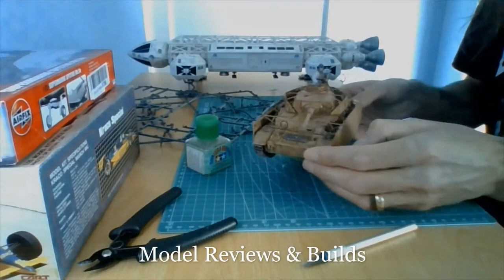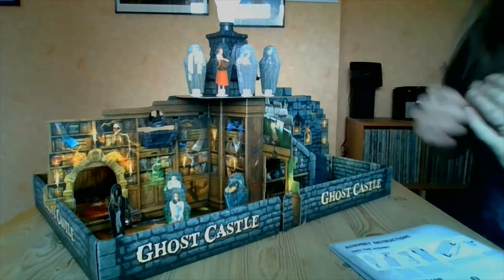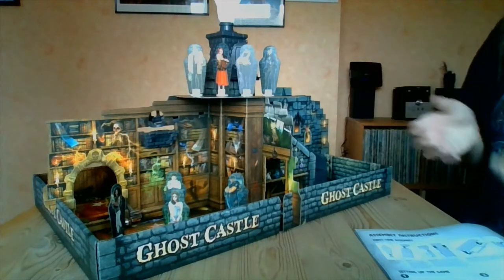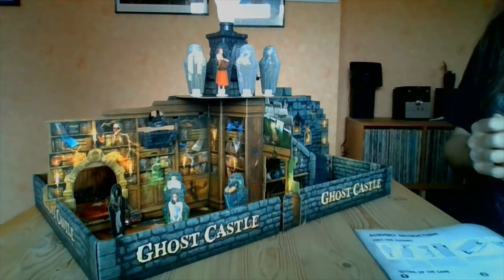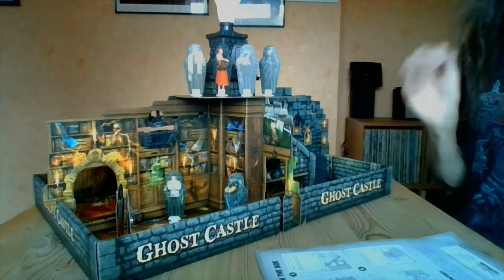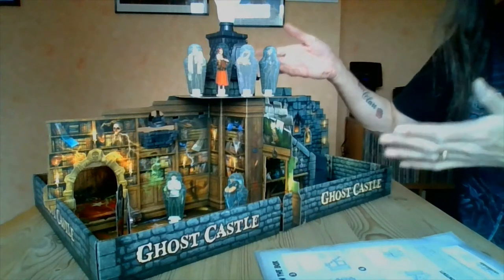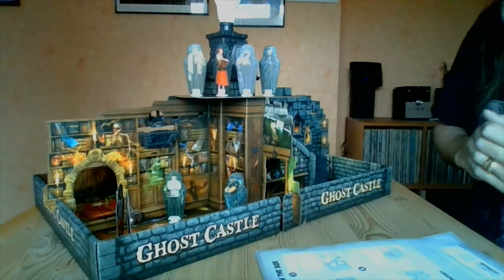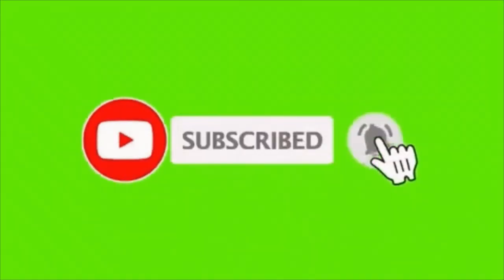P.T.R.: Ghost Castle by Buffalo Games | Set-Up & Gameplay Review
On today's episode I am doing a review of the set-up and gameplay of the game Ghost castle by Buffalo Games. this is a new version of the old Haunted House/Which Witch board game from the 1970's, which was my favourite game as a kid.

Don't forget you can follow me and get up to date news on my channel on my facebook page, by using the link in my banner!!